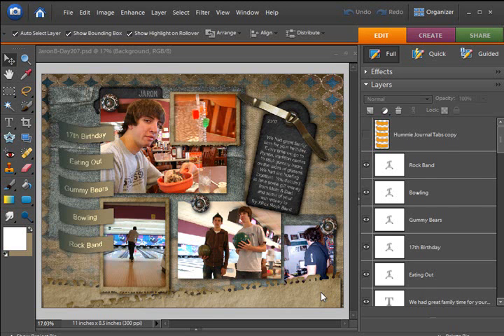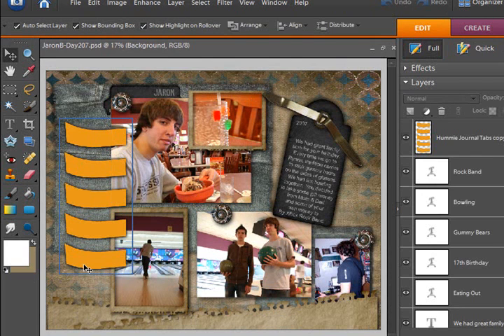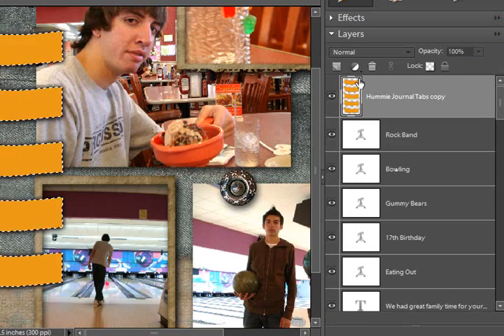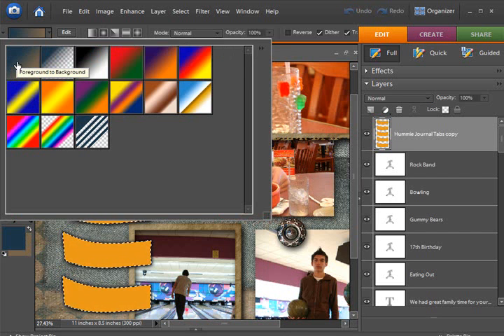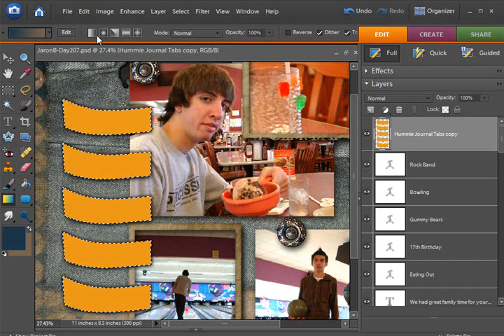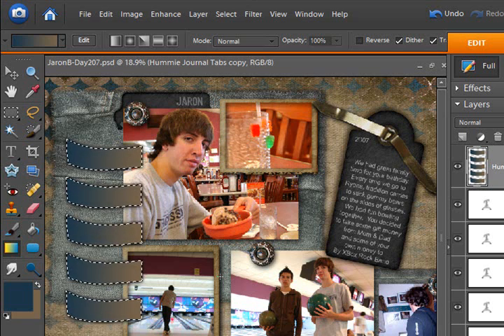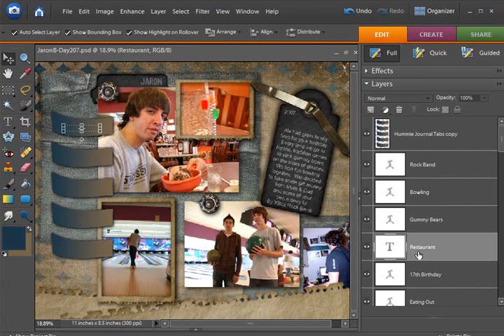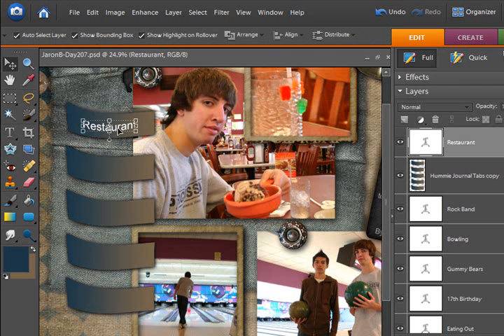Digital Scrapbooking Tutorial: Gradient on Journal Tabs